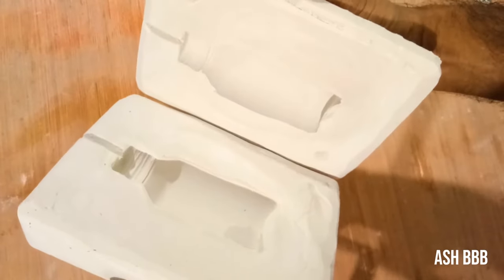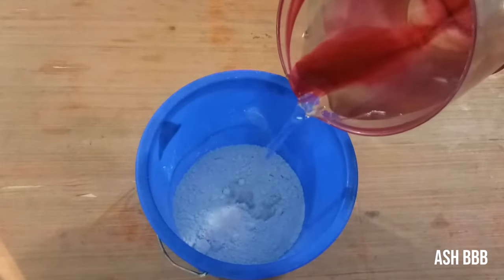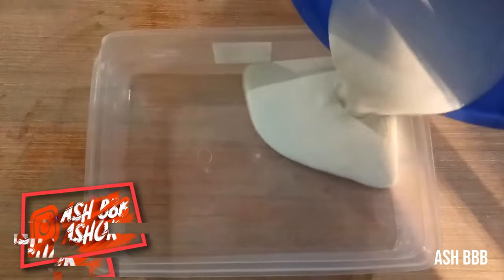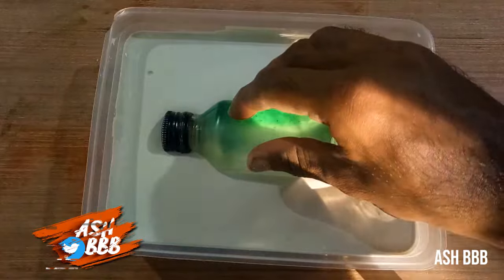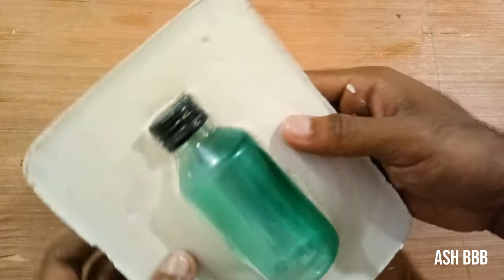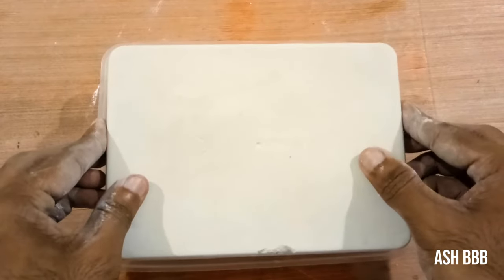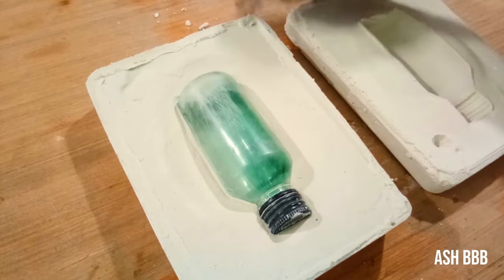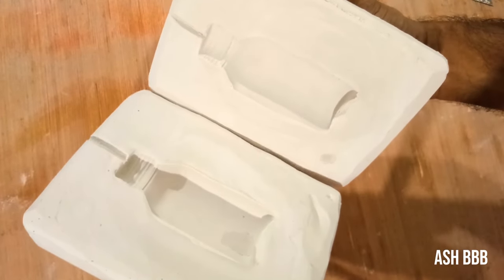How to make moulds using plaster|plaster of paris moulds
Hello everyone in this video we gonna take a look at making of plaster moulds.It's so easy to do that but take your time and make sure to do carefully thank you.
Casting Kit Impression Powder
Moulding Powder
ideas Mould It
molding Powder for Hand
Couple Holding Hand Molding
Liquid Silicone moulding
Resin Casting Molds Set
Learn Online-Learn to make stunning text effects in photoshop